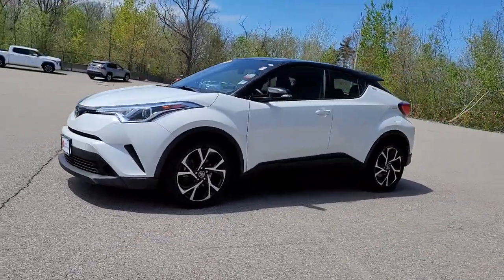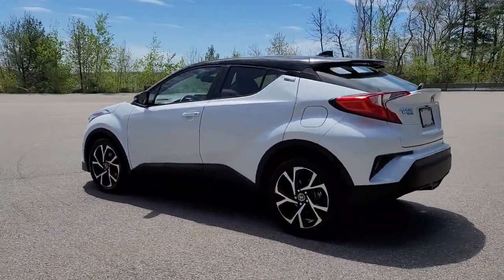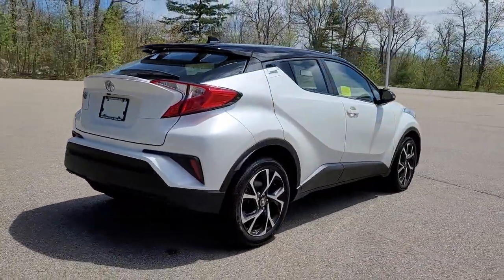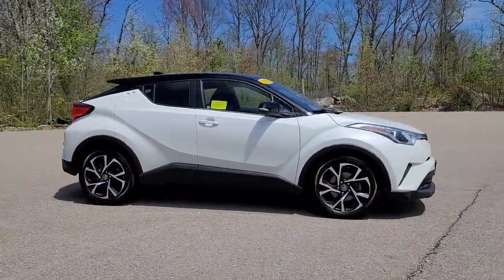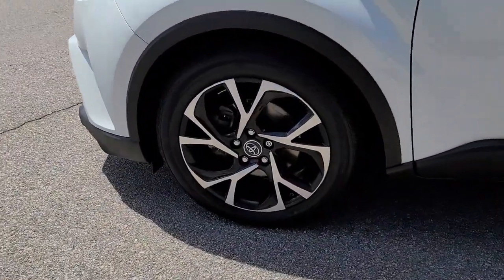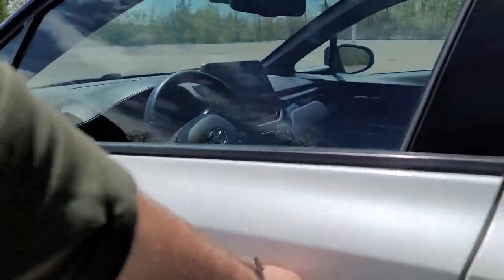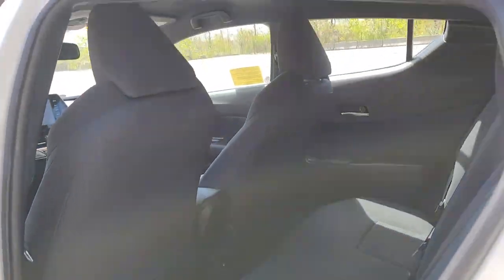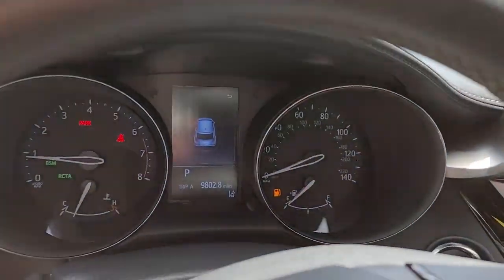2019 Toyota C-HR Westboro, Framingham, Milford, Worcester, Providence RI TM221089A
Used 2019 Toyota C-HR available in Milford, MA at Imperial Toyota. Servicing the Westboro, Framingham, Worcester, Providence RI County area.

Imperial Toyota
300 Fortune Blvd

** Toyota CPO Certified ** Backup Camera Bluetooth Remote Engine Starter Cruise Control Power Windows Power Locks Steering Wheel Radio Controls Aluminum Wheels Lane Keeping Assistance Collision Avoidance Assistance Adaptive Cruise Control ABS brakes Active Cruise Control Alloy wheels Electronic Stability Control Front dual zone A/C Illuminated entry Lane Change Assist (LCA) Low tire pressure warning Remote Keyless Entry Remote keyless entry Traction control. Recent Arrival! Certified. White 2019 Toyota C-HR XLE XLE 4D Sport Utility 2.0L I4 DOHC 16V FWD CVTbrbrAwards:br * 2019 KBB.com Best Resale Value Awards * 2019 KBB.com Brand Image Awardsbrbr27/31 City/Highway MPG Toyota Certified Used Vehicles Details:brbr * Warranty Deductible: $0br * Limited Comprehensive Warranty: 12 Month/12000 Mile (whichever comes first) from certified purchase date. Roadside Assistance for 7 Year / 100000 Milebr * Roadside Assistancebr * Limited Warranty: 12 Month/12000 Mile (whichever comes first) from TCUV purchase datebr * 160 Point Inspectionbr * Powertrain Limited Warranty: 84 Month/100000 Mile (whichever comes first) from TCUV purchase datebr * Transferable Warrantybr * Vehicle HistorybrbrbrMORE ABOUT US: Imperial Cars Purchase With Confidence: 1) Free Car Fax Vehicle History Report available for all our vehicles online. 2) Our vehicles are Imperial Certified and go through a rigorous 125-Point vehicle inspection. 3) Bottom line pricing. 4) 5-Day or 200 Mile Vehicle Exchange Program for your total confidence. If you are not happy with it bring it back within 5 days or 200 miles and well give you a credit of your full purchase price toward the purchase of another vehicle. (Excludes Renewed for You vehicles.)brbrPrice does not include tax title registration documentation fee or other applicable state and local fees. Price includes Imperial trade assistance bonus of $1000 for qualifying retailable trades with less than 10 years of use from original in service date. MENTION PROMO CODE: INTERNET1 to receive advertised promotional price In order to qualify for promotional price vehicle of interest must be paid in full and take same day delivery from dealer stock. Please call or email our phone and internet teams for the most up to date information on pricing and discounts. Buy for Price cannot be combined with any other discounts or promotions and is subject to change based on current market value at any time without any notice customer must mention promo code in order to qualify for internet special discount. The information contained herein is deemed reliable but not guaranteed dealer not responsible for any misprint involving the price or description of any vehicle its the sole responsibility of buyers to physically inspect and verify such information prior to purchasing. Transparency is our goal. NO WHOLESALERS OR DEALERS! Some of our Pre-Owned vehicles may be subject to unrepaired safety recalls. Check for a vehicles unrepaired recalls by VIN